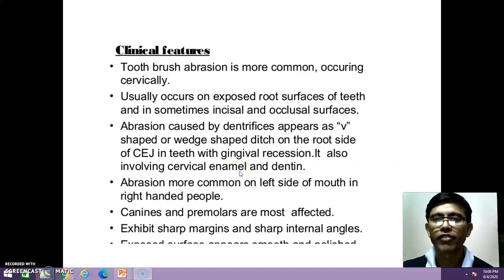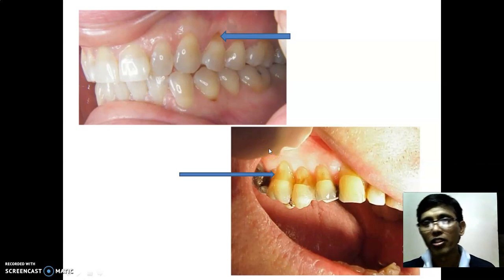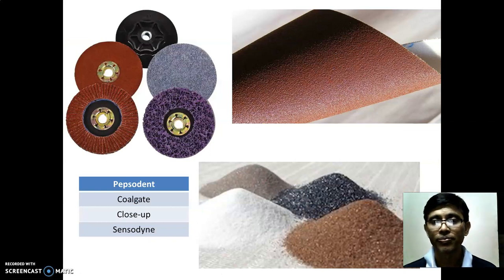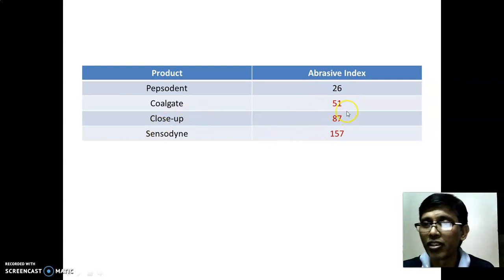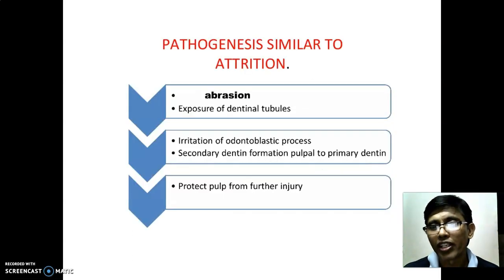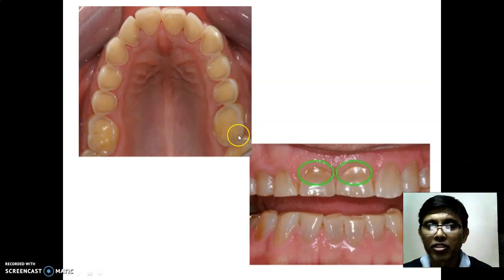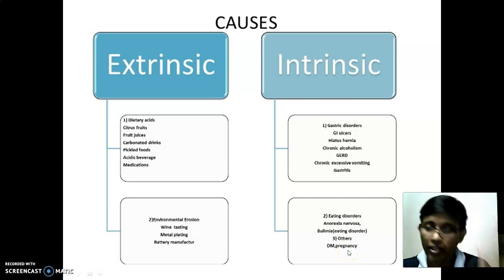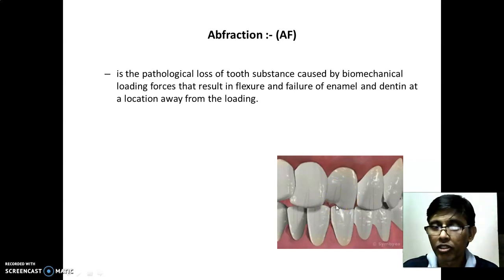Regressive alteration of teeth part 2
Regressive alteration of teeth